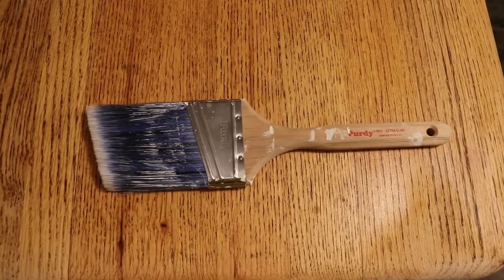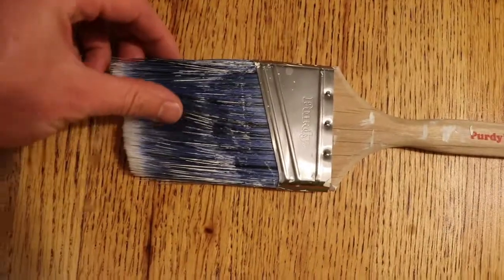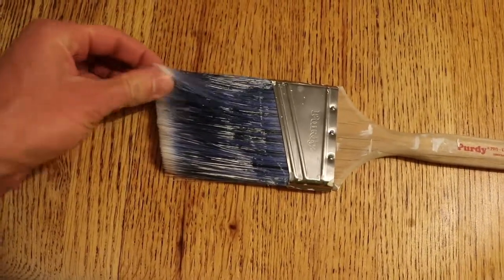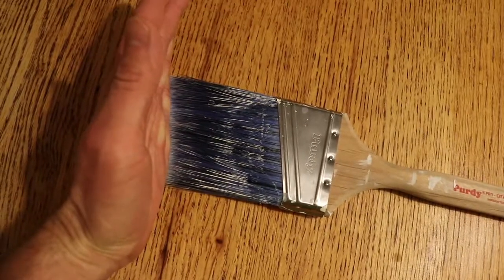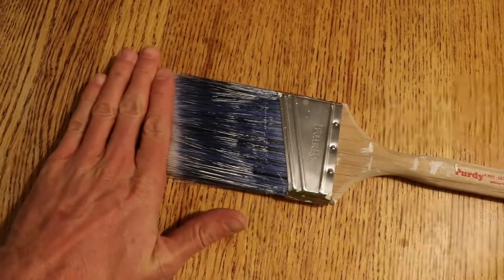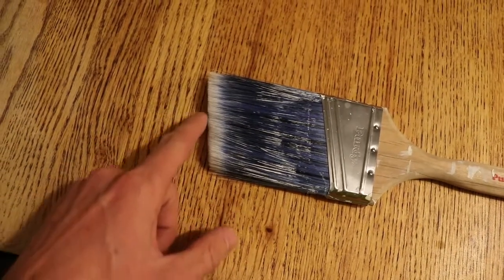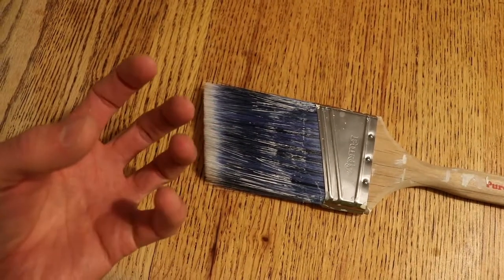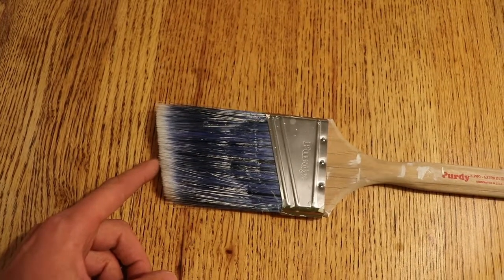Why are Good Paint Brushes so Expensive?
Purdy makes some of the best professional grade paint brushes. They're worth every cent and make the painting process a lot easier.

Purdy Clearcut